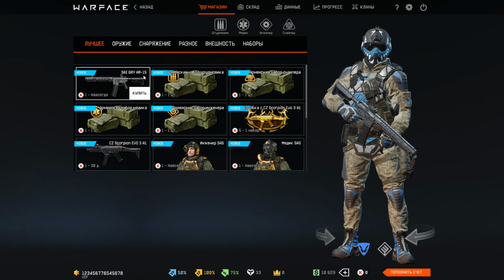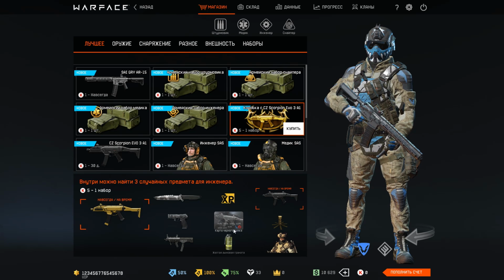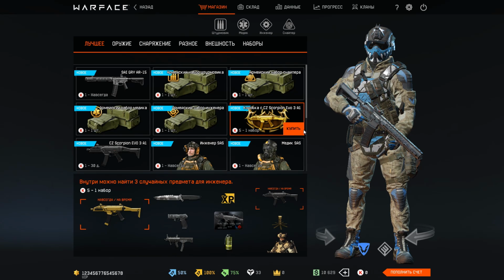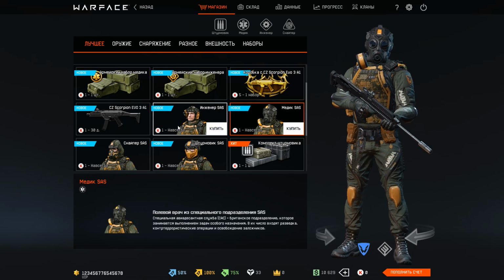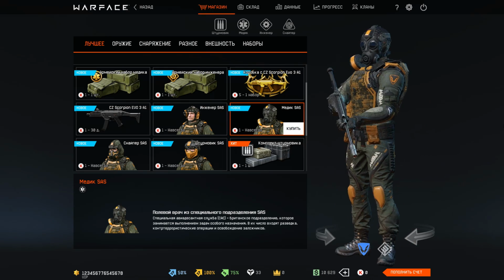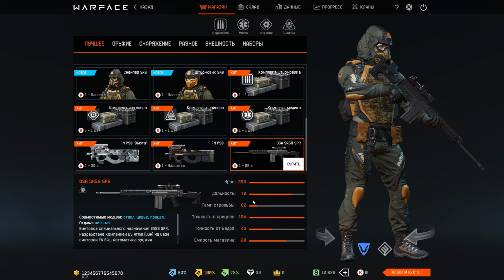Warface update russian test server